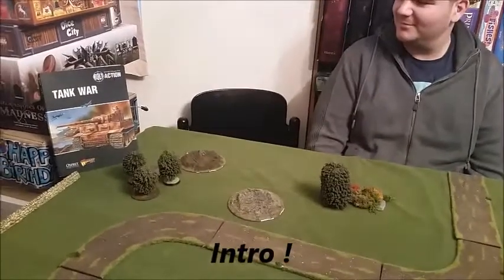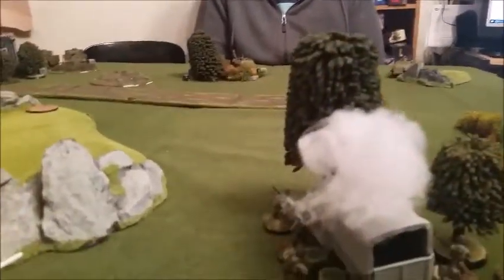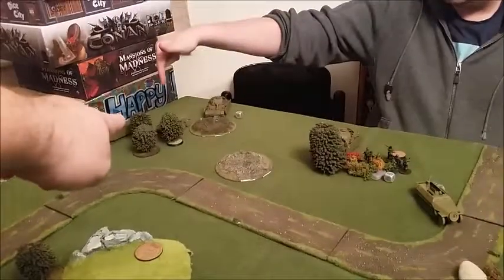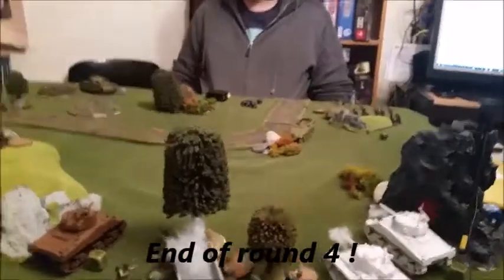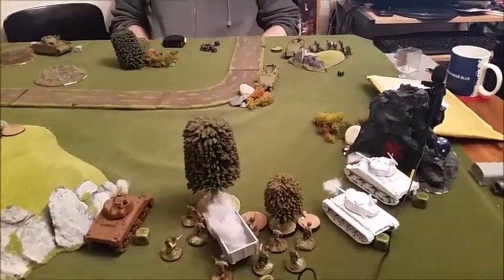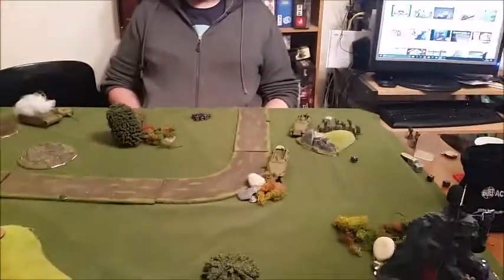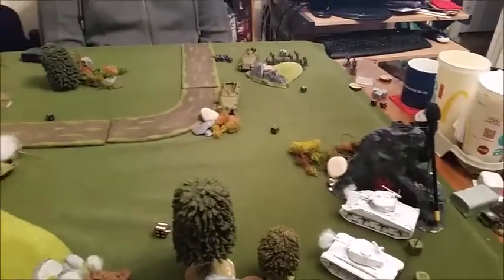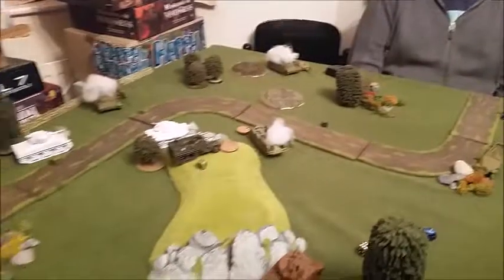Battle report ; we play Bolt Action Tank Wars 1300 pts U.S.A vs Germany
Our first game of Tank wars for Bolt action on Warlord Wednesday
U.S.A vs Germany 1300 points